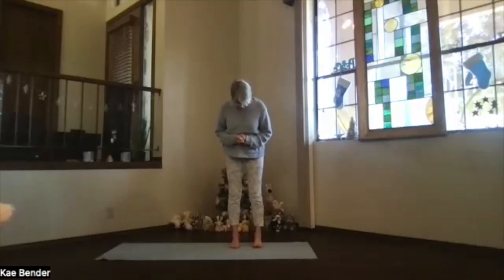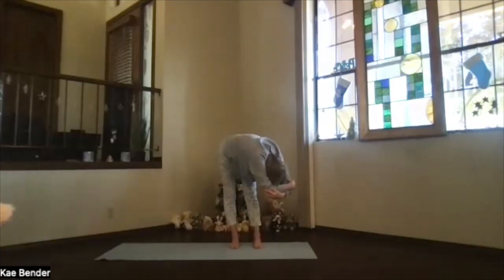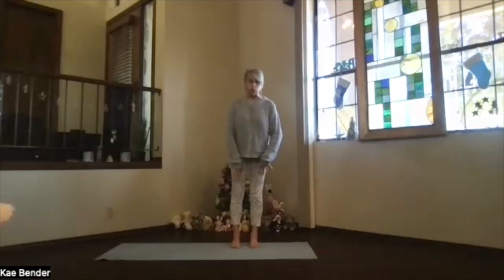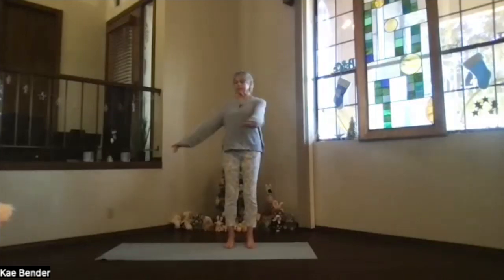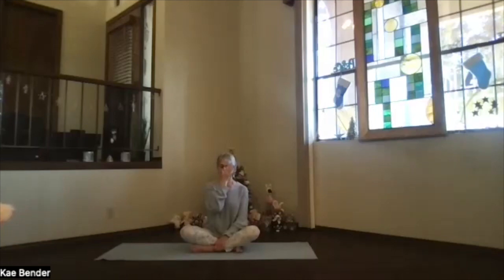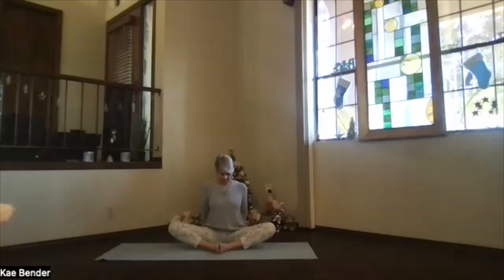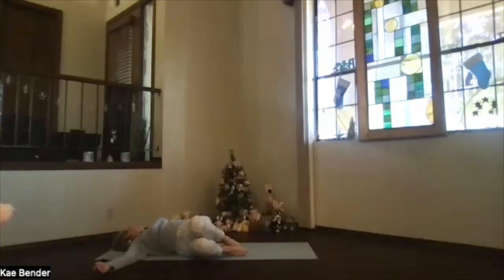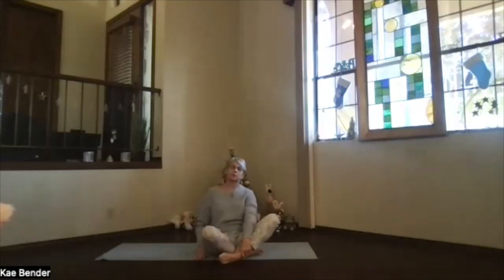Balance, Breathing, Arms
This session includes balance, breathing, and arms-focused practices.